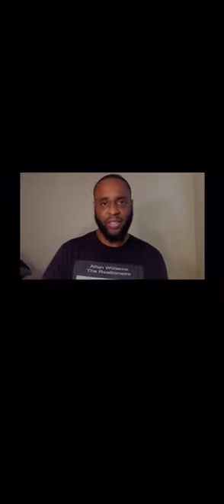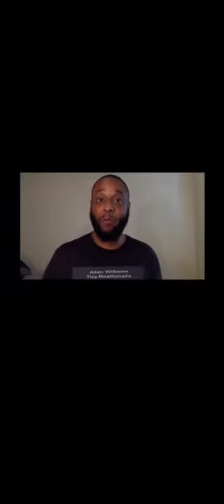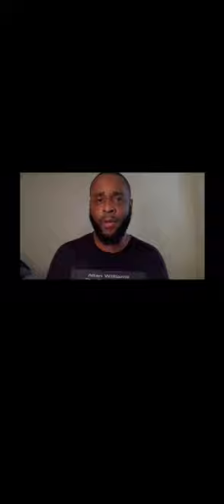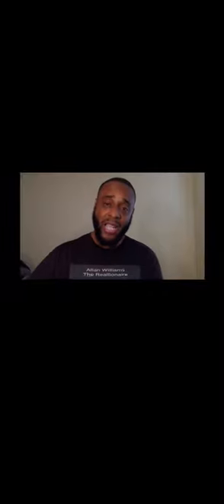The woman you dating is for the streets even tho she look innocent